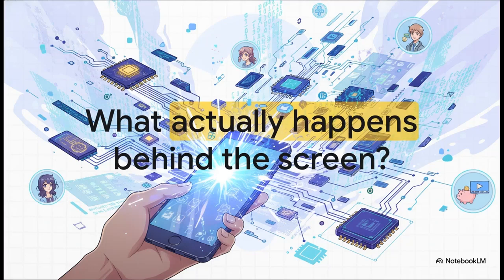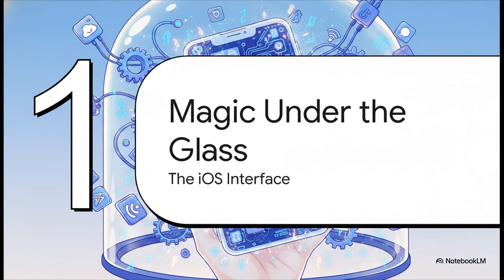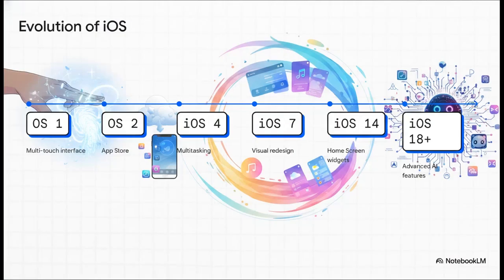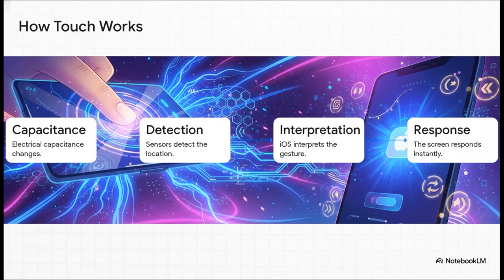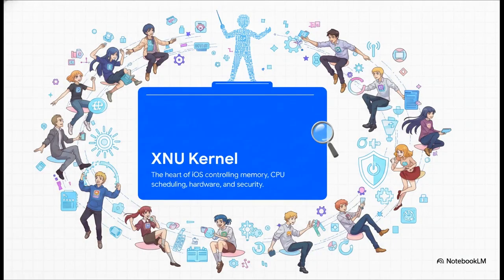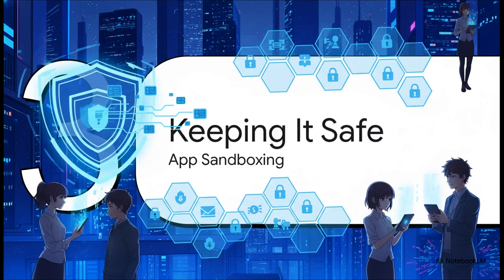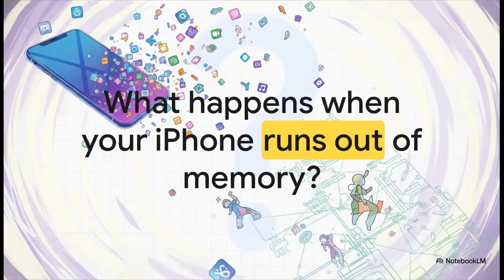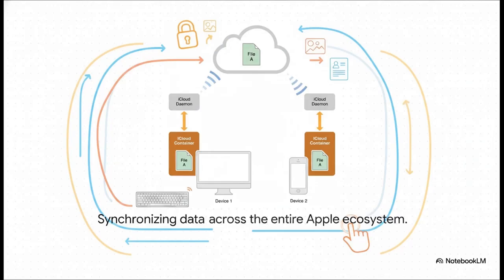IOS: Architecture, Operation, and Evolution | Geeksphere + IT Tech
📱 The Complete History of iOS: How Apple's Mobile Operating System Works! 🍎
In this video, we take a deep dive into the history of iOS, from the original iPhone OS released in 2007 to the latest versions available today. Learn how iOS evolved over the years, the major features introduced in each generation, and how Apple's mobile operating system works behind the scenes.

We'll explore the iOS architecture, XNU kernel, app sandboxing, Secure Enclave, Face ID, Touch ID, iCloud integration, notifications, battery management, accessibility features, software updates, and much more. Whether you're an Apple enthusiast, IT professional, student, or simply curious about how your iPhone works, this guide covers everything you need to know.

Topics Covered:
• The history of iPhone OS and iOS
• Major iOS versions and milestones
• How apps work on iPhone
• Security and privacy features
• Face ID and Touch ID technology
• Secure Enclave explained
• iCloud and ecosystem integration
• Battery optimization and performance
• Accessibility features
• The future of iOS